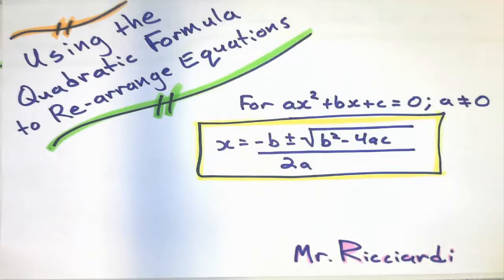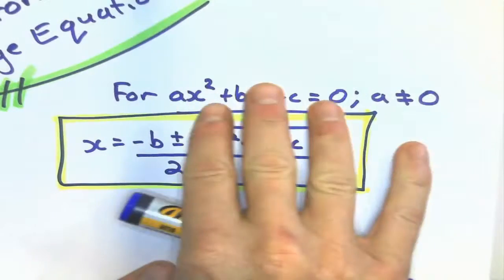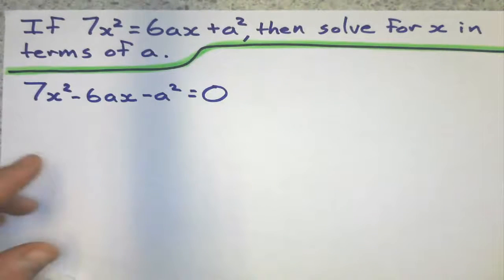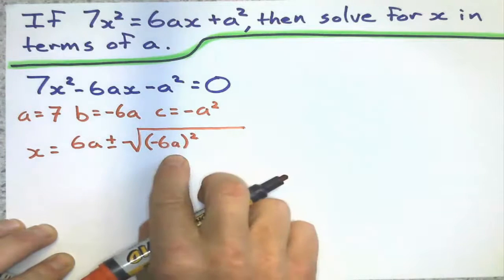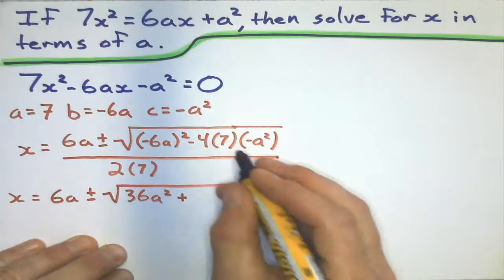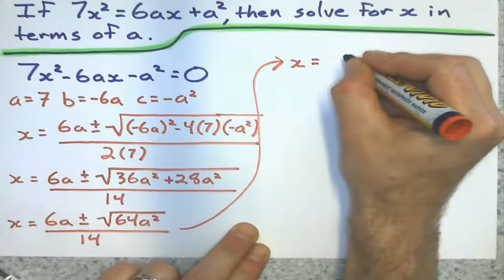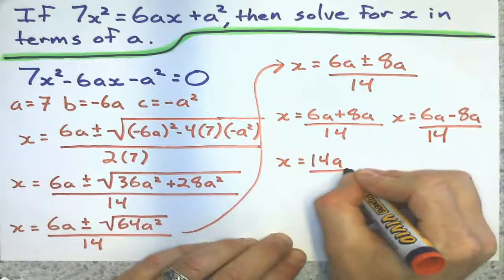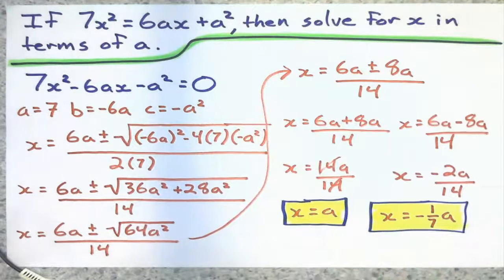Using Quadratic Formula to Rearrange Equations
How can you use the quadratic formula to rearrange an equation? Suppose you want to make x the subject for ax^2 -2px+5=0. Here is how you would work it out.